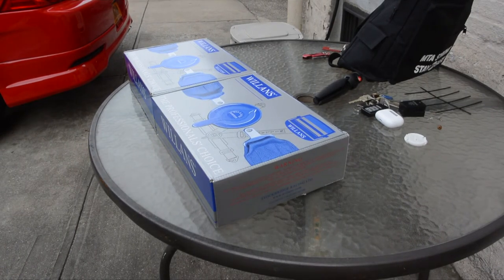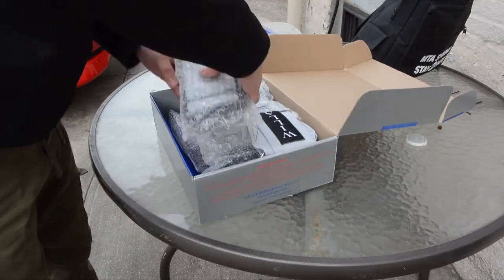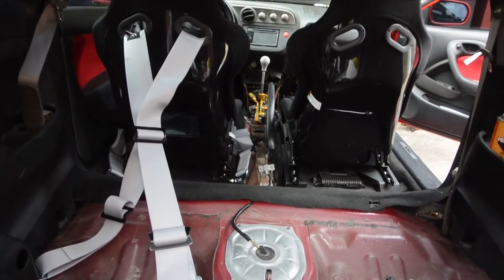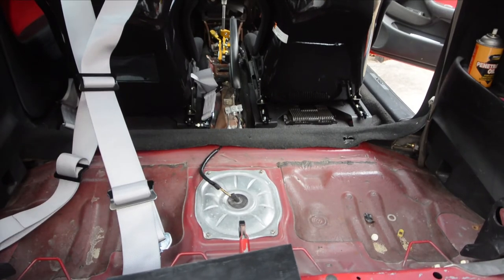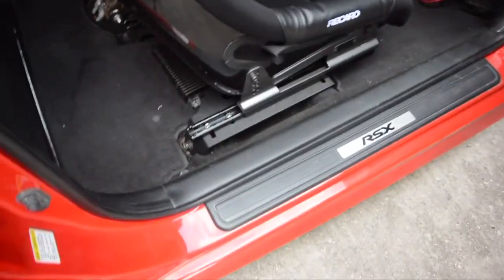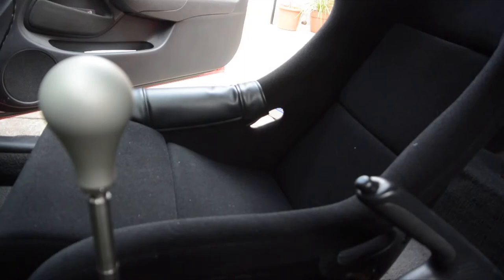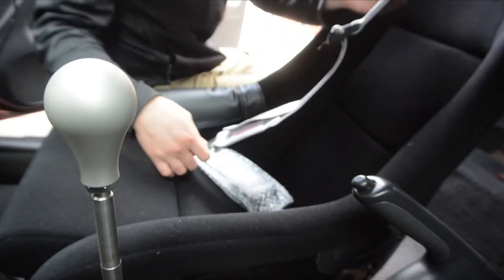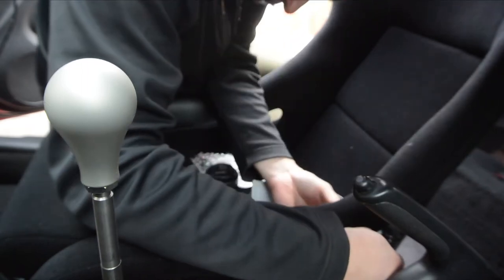How To Install Willans 4 Point Racing Harness on RSX